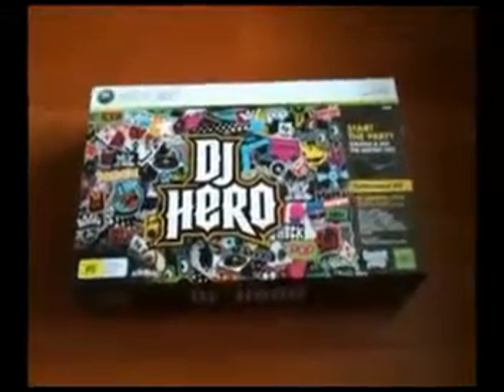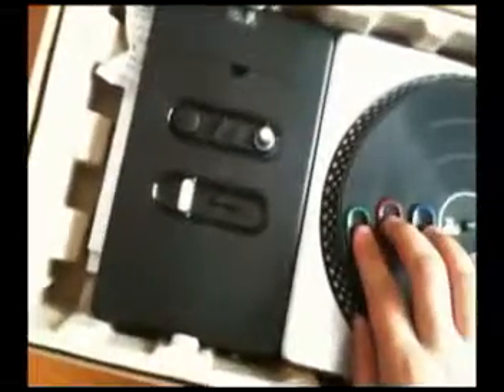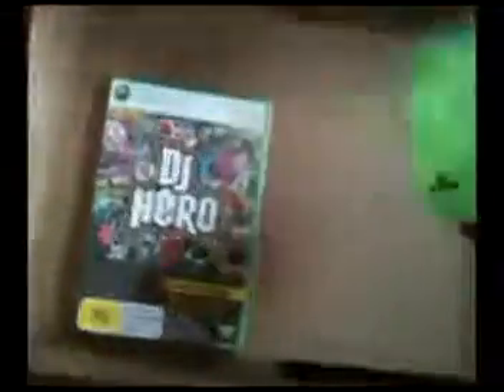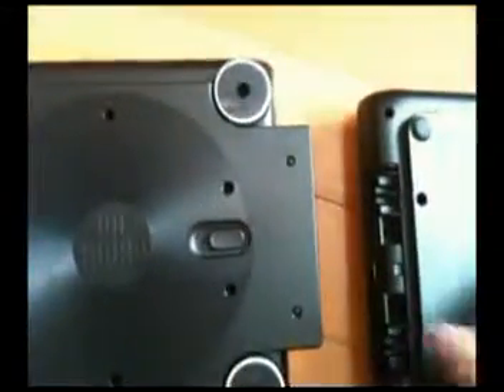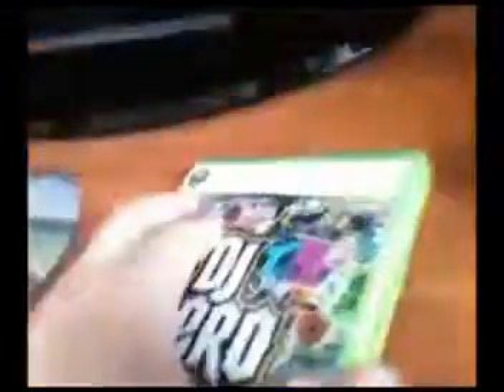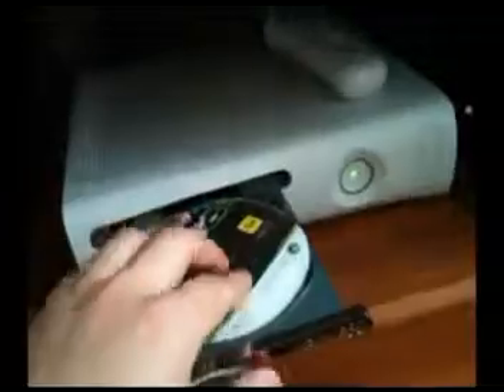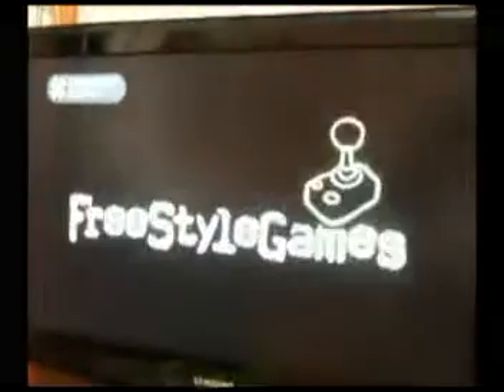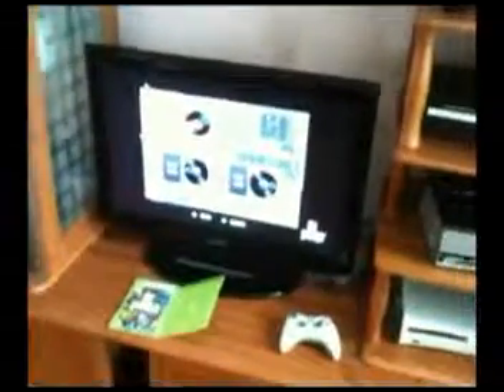ML 138927084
Video Migrado